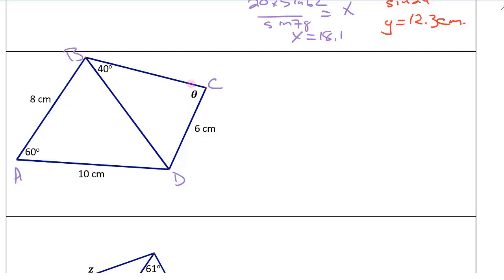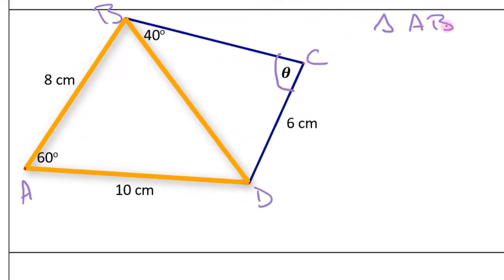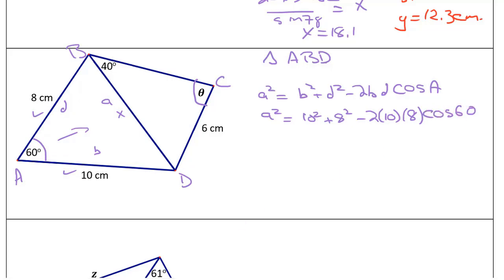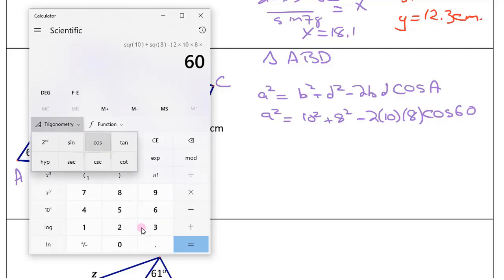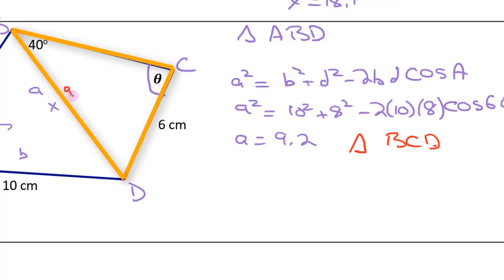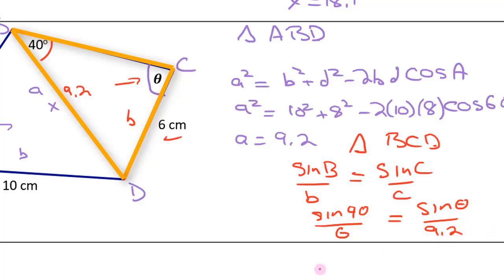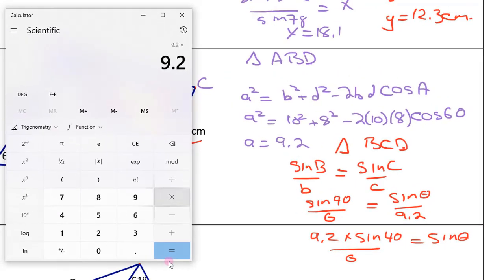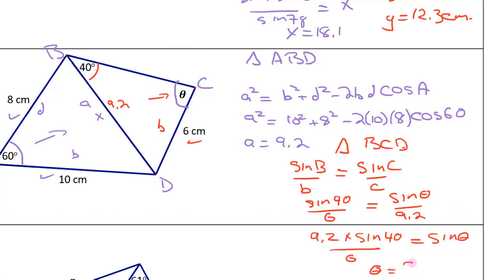mcf3m u3bd4 hw q6